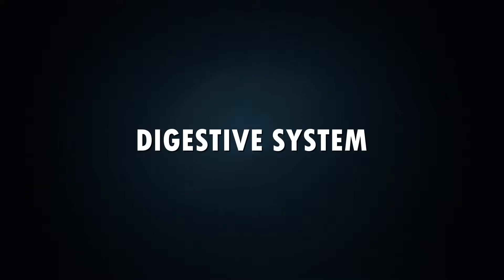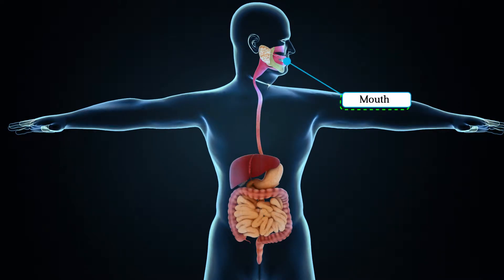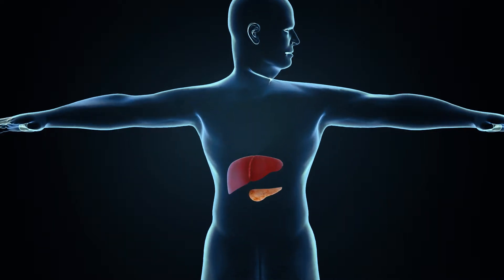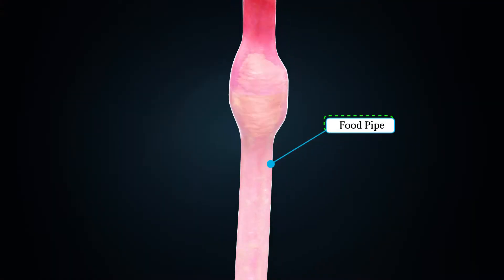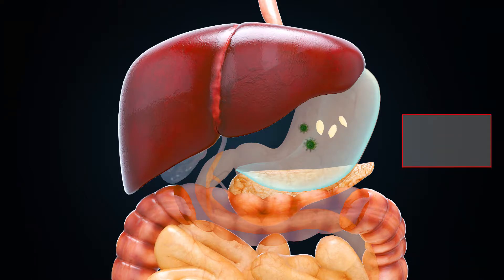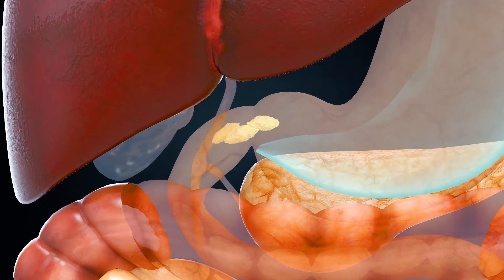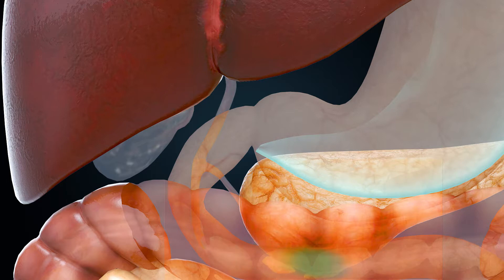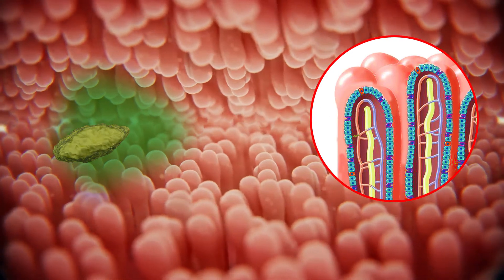Digestive System | EFA Course | Virtual Guru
Elementary First Aid (EFA) Course | Virtual Guru

Topic: Digestive System